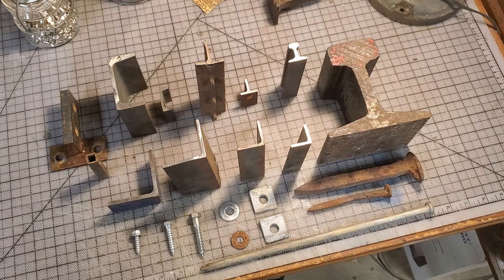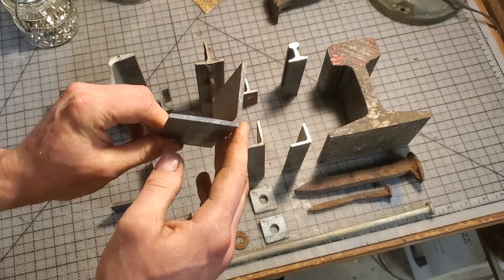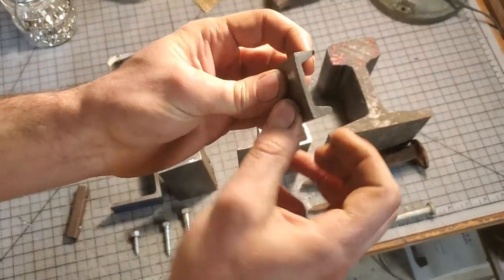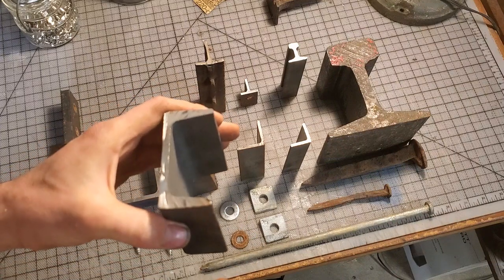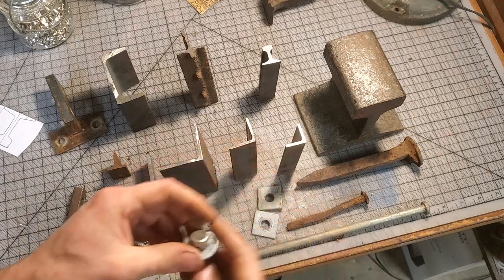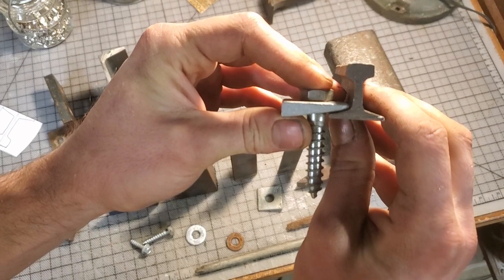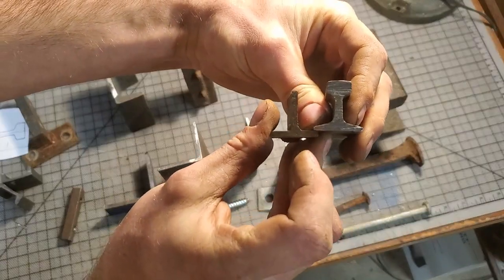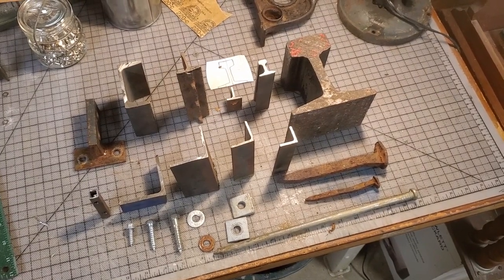Rail Options for Minimum Gauge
A discussion of the variety of steel profiles I have used or considered in the construction of track for my 15 inch gauge railway.